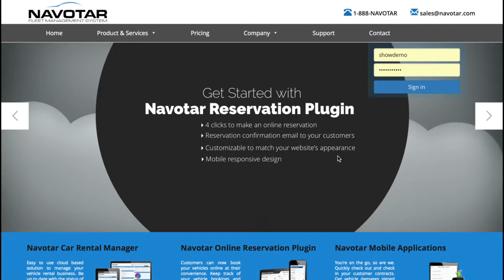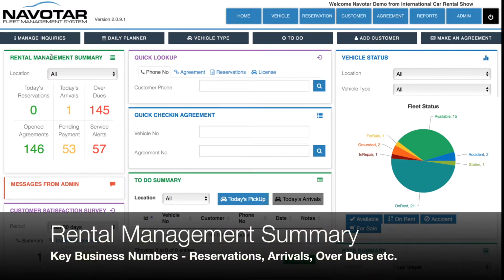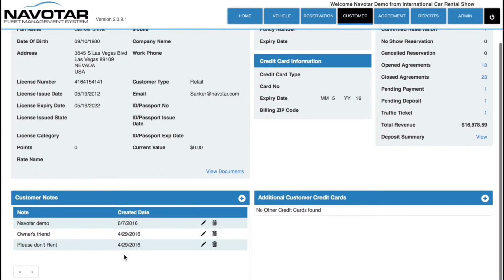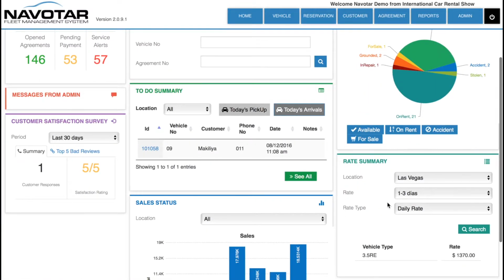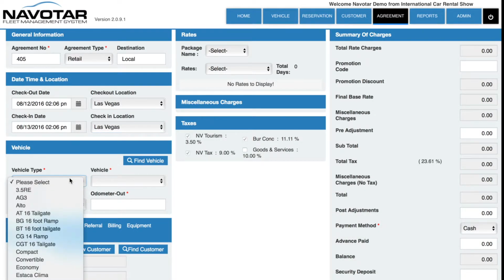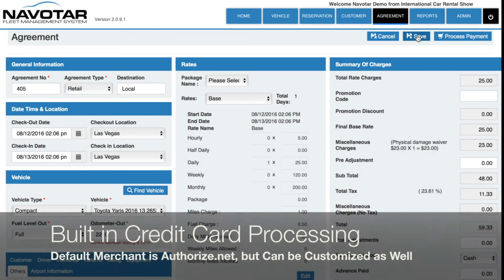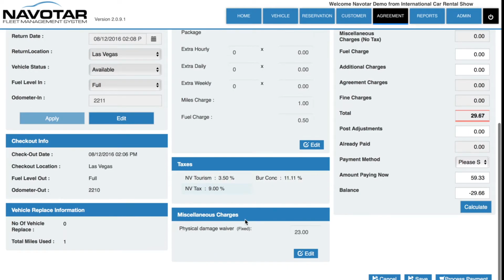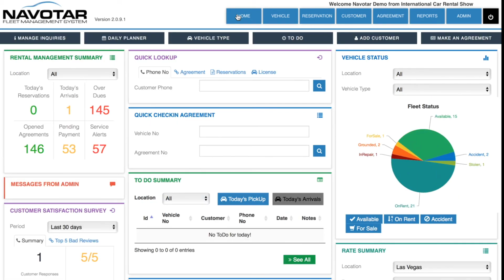Navotar Systems - Brief Software Demonstration.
This video is to show a brief demonstration of the Navotar Software used across the world by many vehicle rental companies.